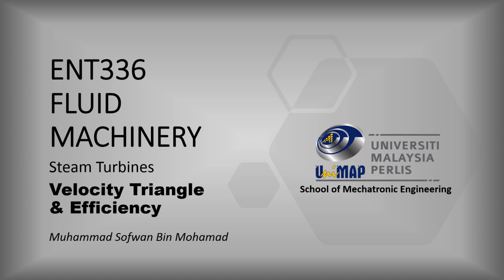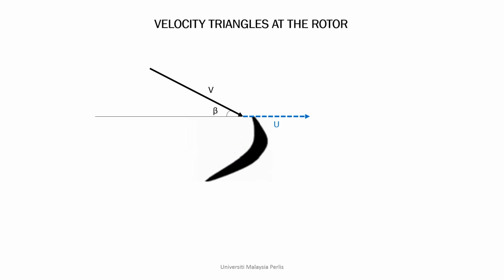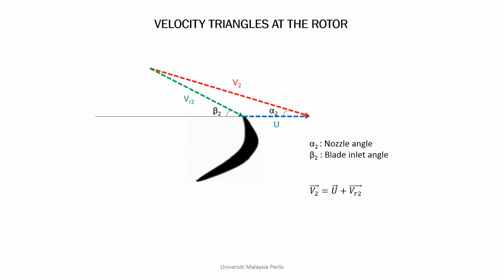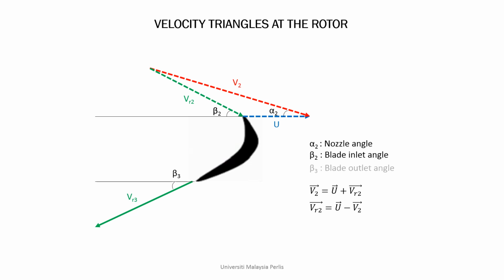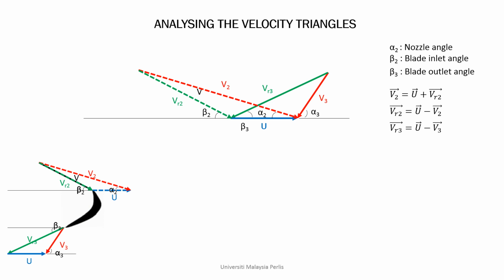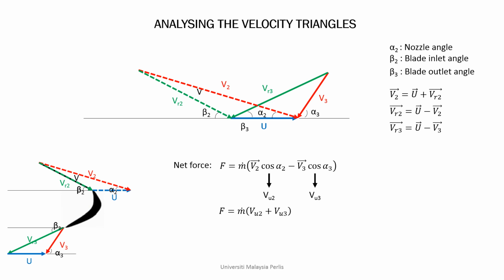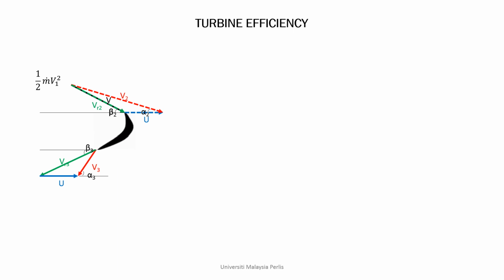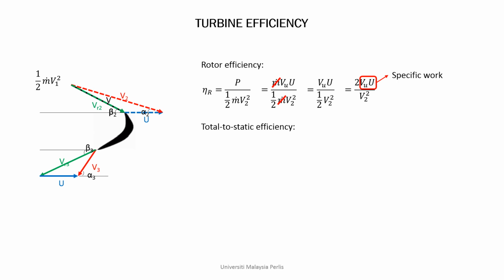Steam Turbines (Velocity triangle & efficiency)